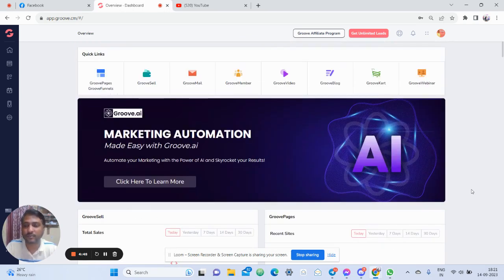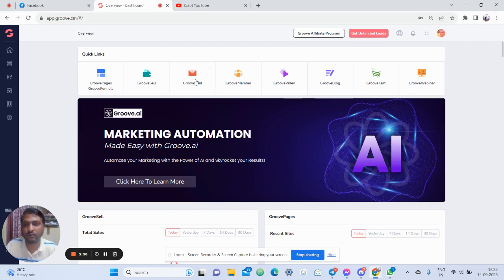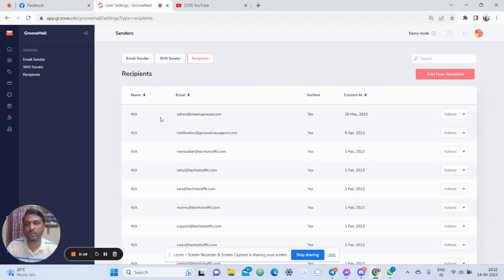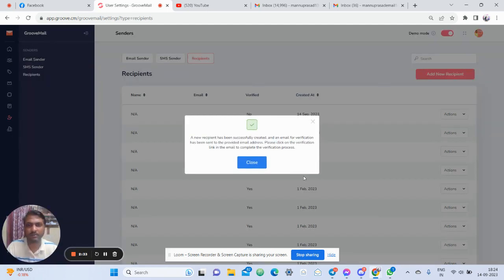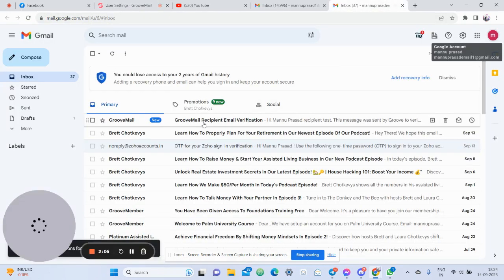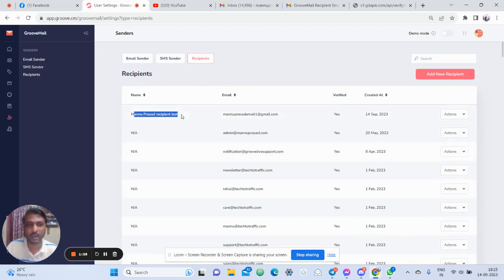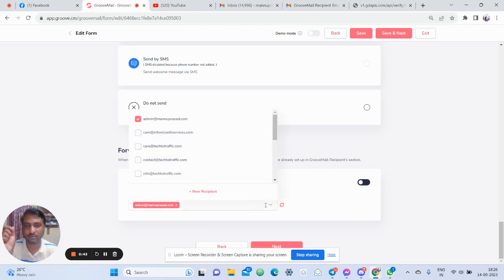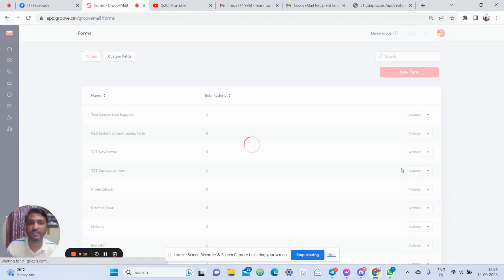GrooveMail - How to add recipient to receive form data | how to get form data from website to email